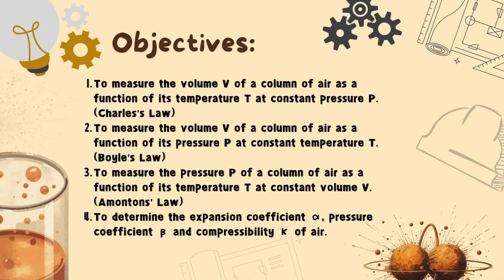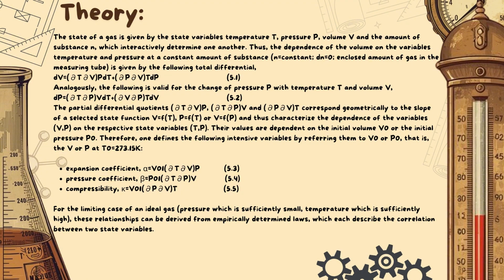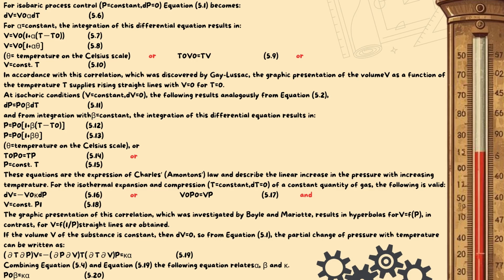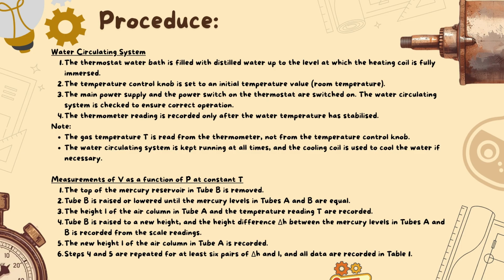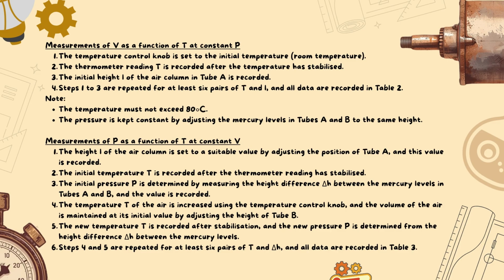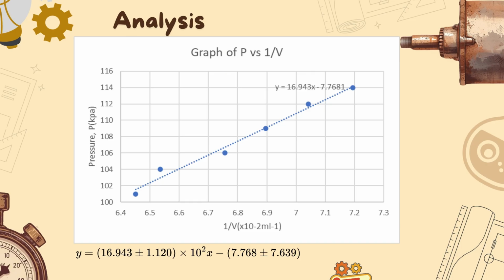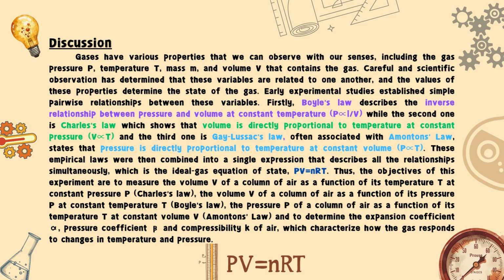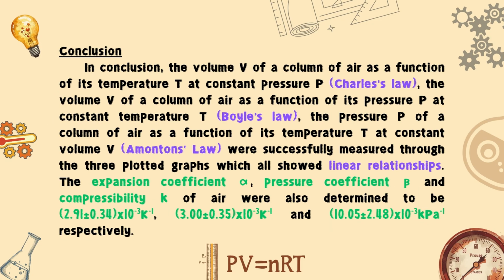T1 EQUATION OF STATE OF IDEAL GASES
25/26 SSPC2821 PHYSICS PRACTICAL IV
SECTION 02A
LAB VIDEO  (T1)